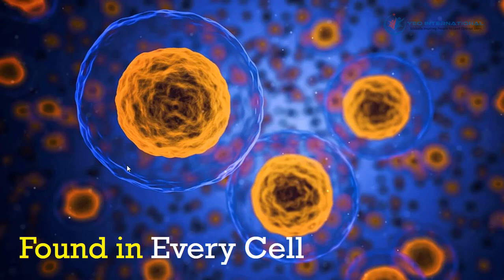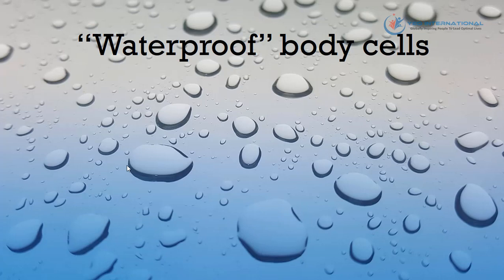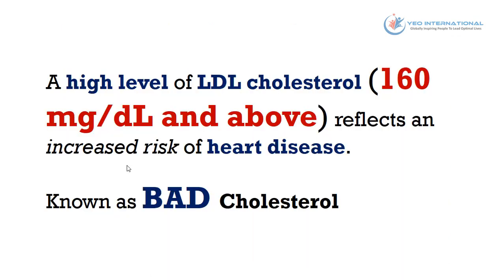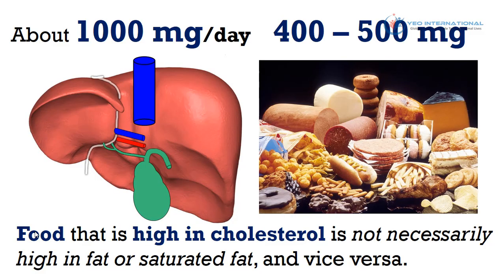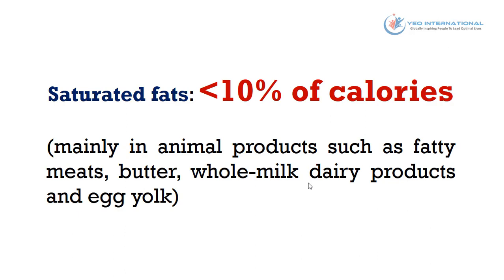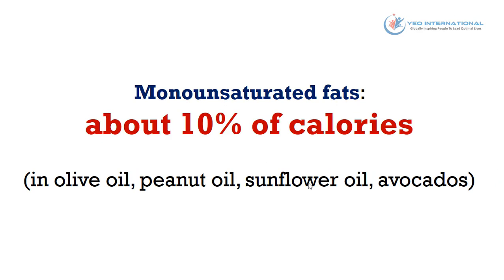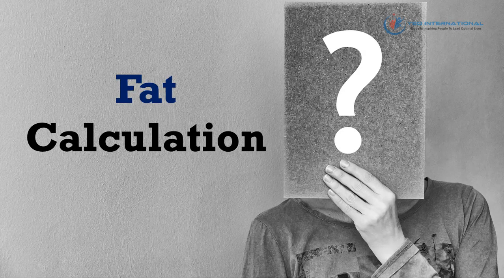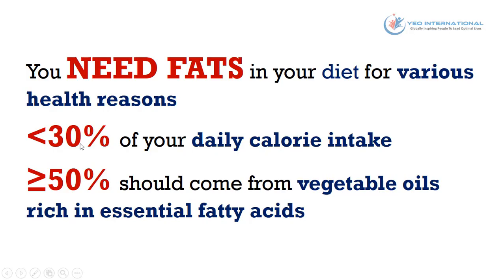Fats 101 - Facts & Nutritional Guidelines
- Fat is an important macronutrient that our body needs to function at its best. However, it is often the most misunderstood nutrient in our diet. Uncover the facts behind this all-important nutrient and how to make it work for you.

Video Overview:

0:37 - Why do you need fats?

1:23 - Types of fats

2:59 - How much do you need?

3:15 - How about cholesterol?

4:54 - What's LDL cholesterol?

6:12 - What's HDL cholesterol?

7:04 - Steps to keep your cholesterol under control

8:28 - Recommended fat intake

10:28 - Dangers of excess fat intake

11:14 - Fat calculation

12:23 - Bottomline

Make fat work for you today!
Edmund